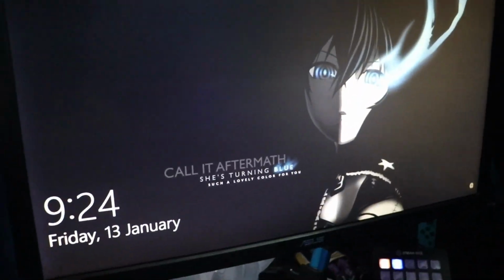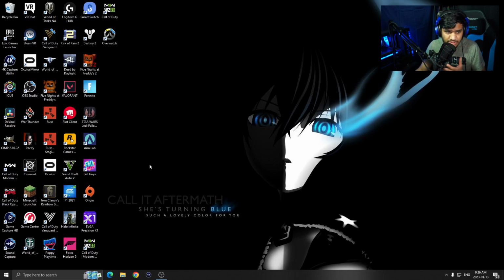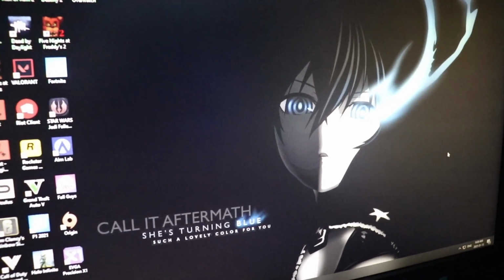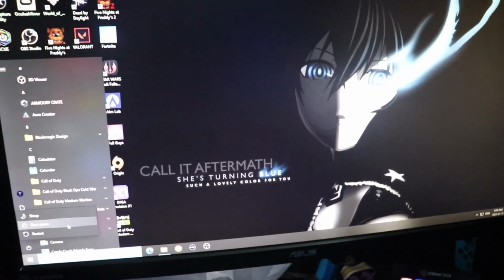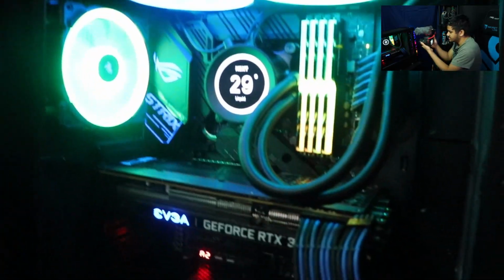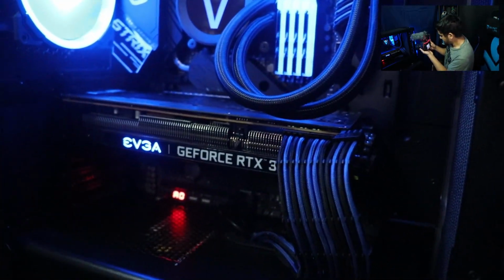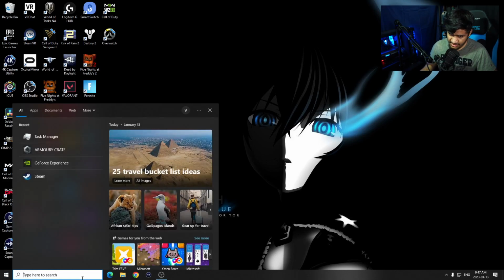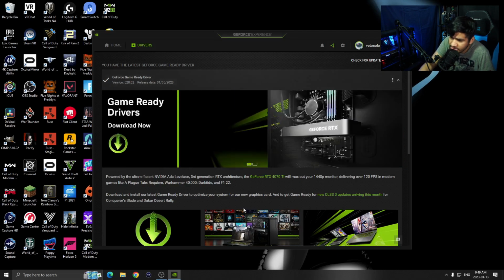My EVGA 3090 FTW3 RMA Process - PART 1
This is my first Video on this channel I hope you enjoy
This Video was made in 01/13/23